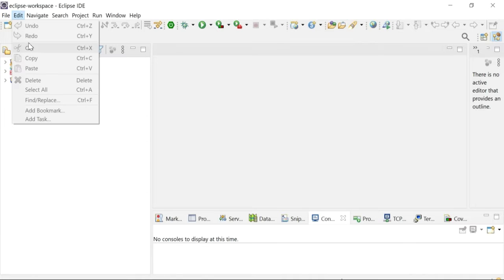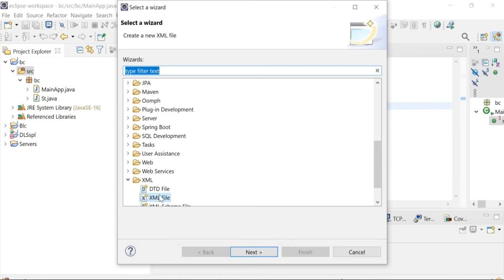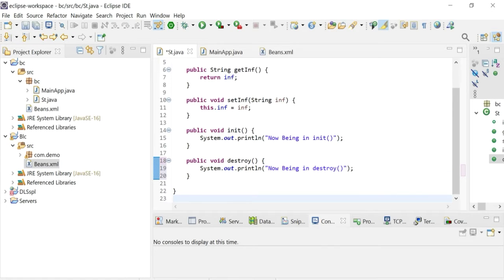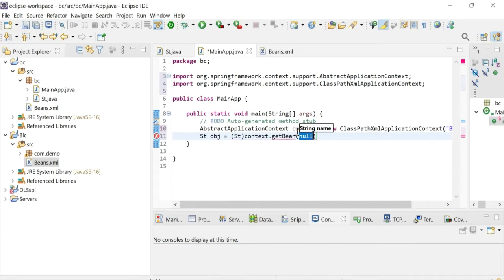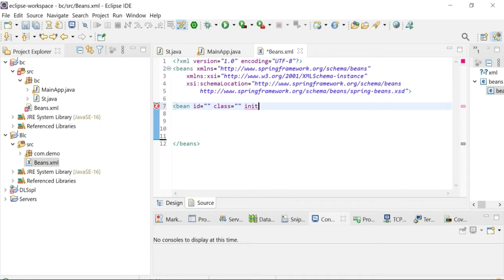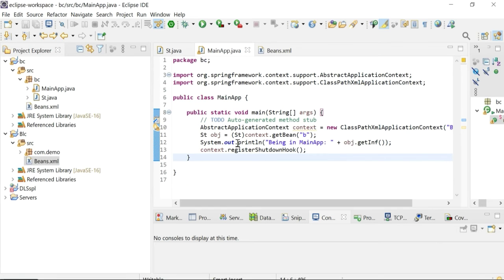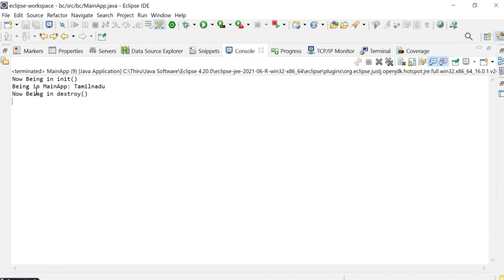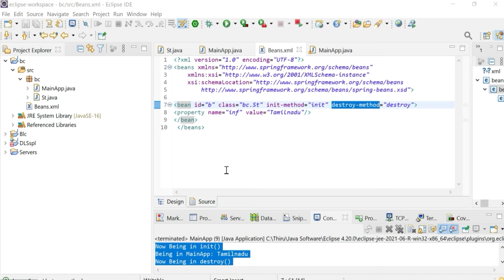Spring - 3 Bean Life Cycle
Bean Life Cycle(2 important Methods)